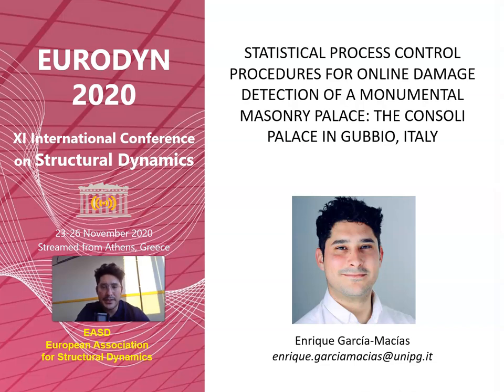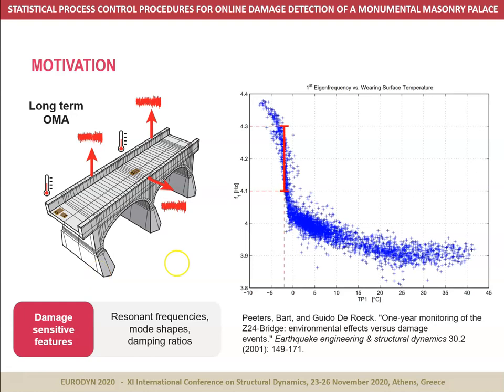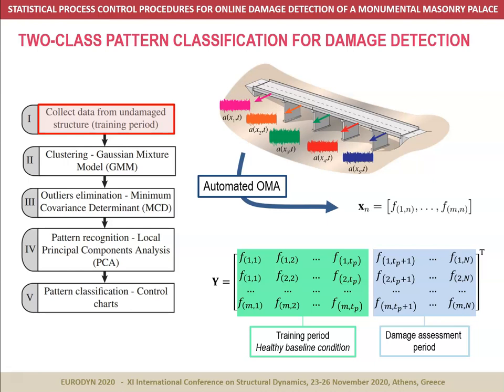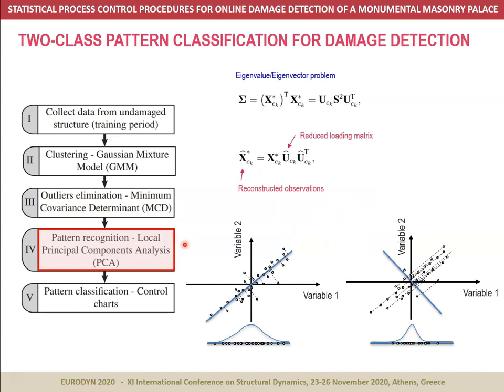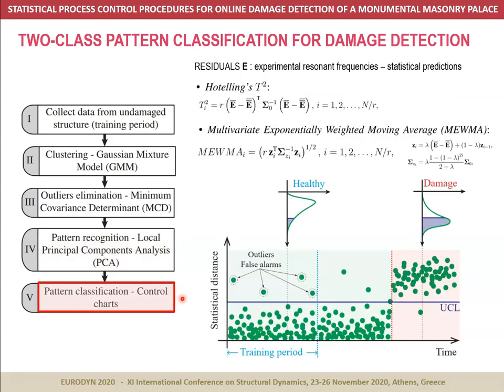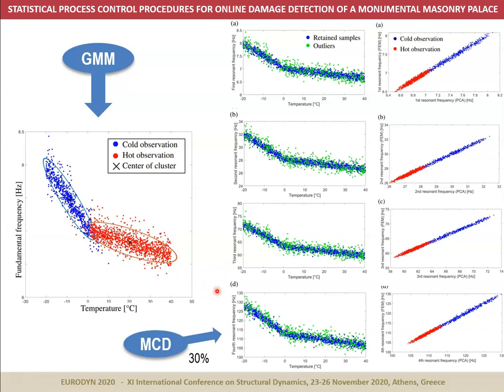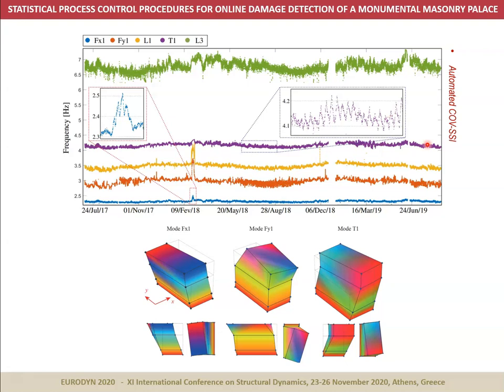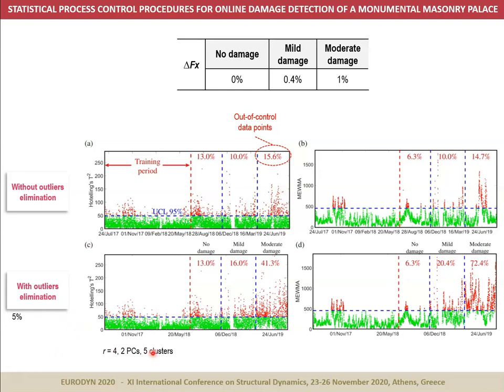Eurodyn 2020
STATISTICAL PROCESS CONTROL PROCEDURES FOR ONLINE DAMAGE DETECTION OF A MONUMENTAL MASONRY PALACE: THE CONSOLI PALACE IN GUBBIO, ITALY